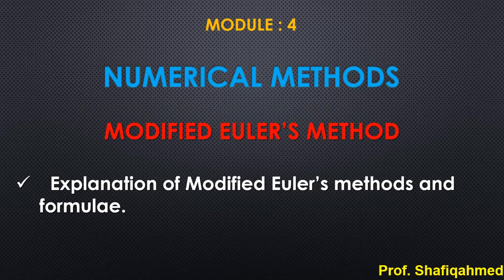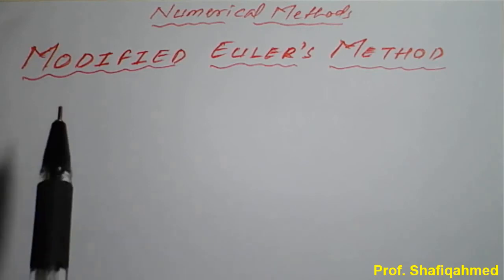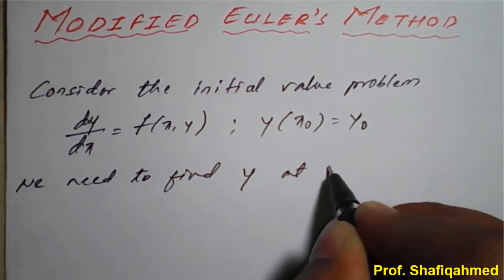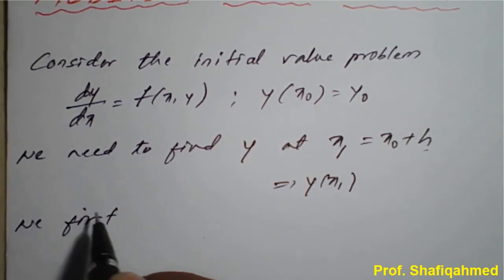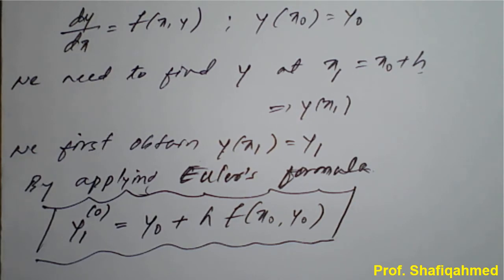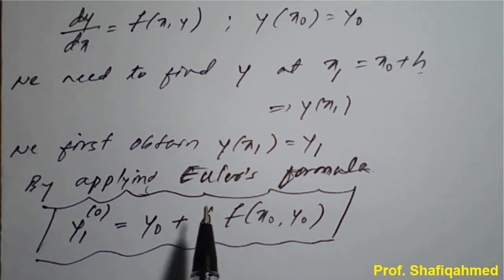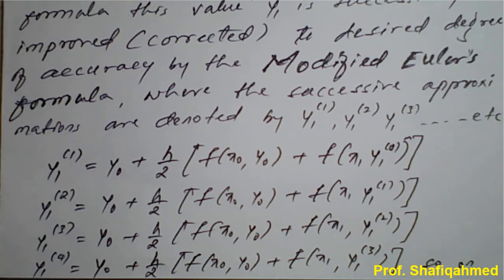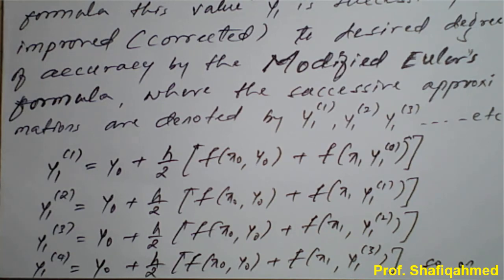#5 || Explanation || Modified Euler's Method and formulae || By Shafiqahmed.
18MAT31 : Module : 4: Explanation of Modified Euler's Method and formulae.